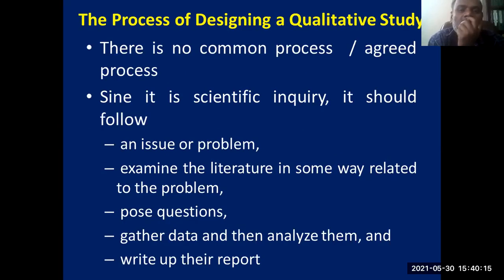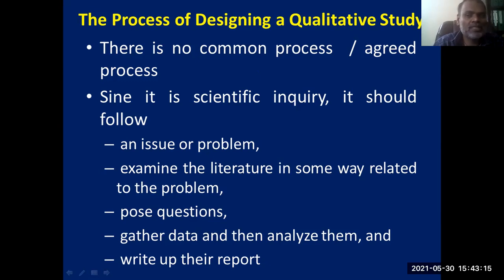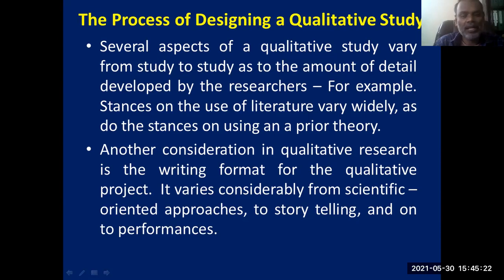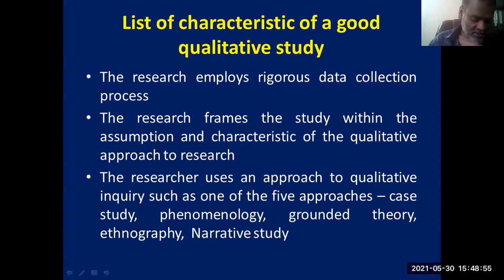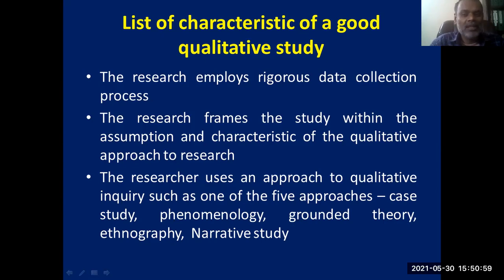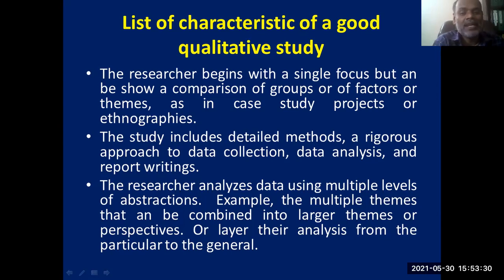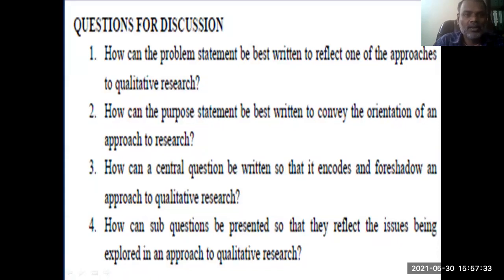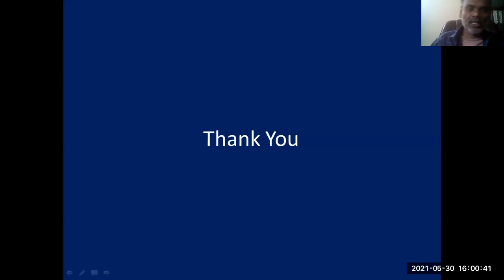Unit 5 Qualitative research Process